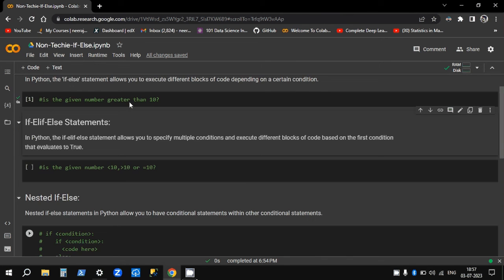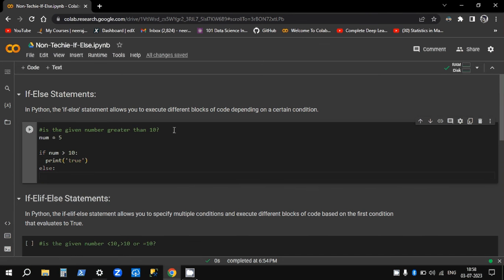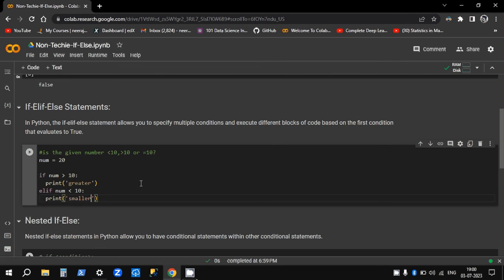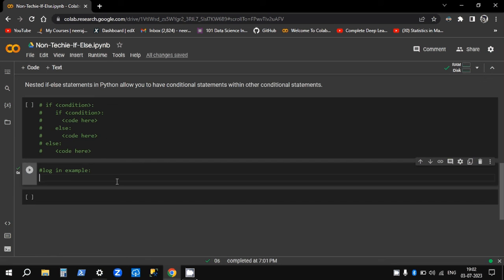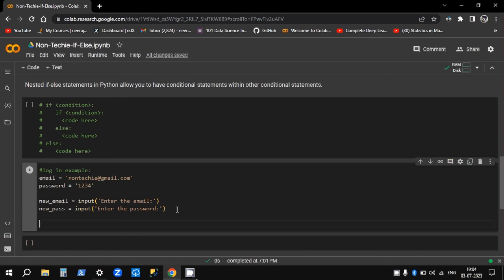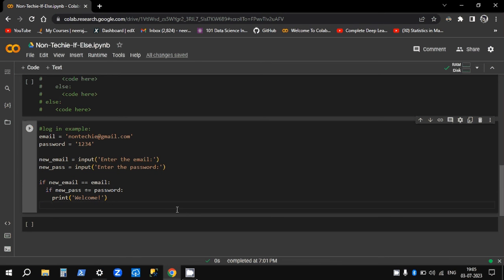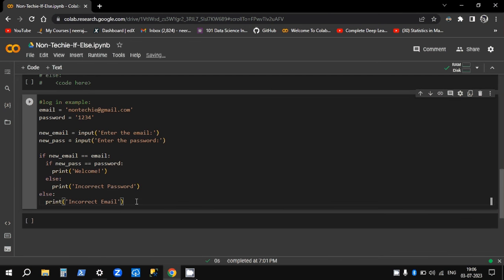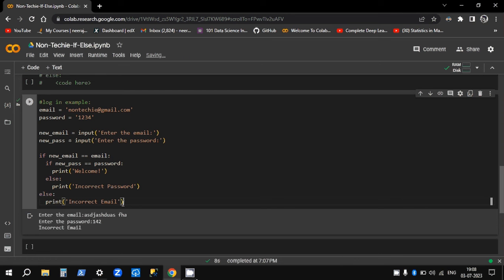How to master IF-ELSE Conditional statements in Python under 10 minutes!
How to use if else statements in python?
Master if else conditional statements in python.

Hello Guys!!
Welcome to NON-TECHIE.
In this video, we will explore the conditional statements in python using IF-ELIF-ELSE.

If you're interested in learning more about Python, this is the video for you! In this tutorial, we'll cover everything you need to know to get started with this powerful programming language. After watching this tutorial, you'll have a better understanding of what Python is and how to use it to your advantage!

IN TODAY'S SESSION:

We will understand the importance of conditional statements in python.
Make sure you watch the video till the end and if you haven't watched the previous videos, please watch the playlist for better understandings of the concepts in further videos.